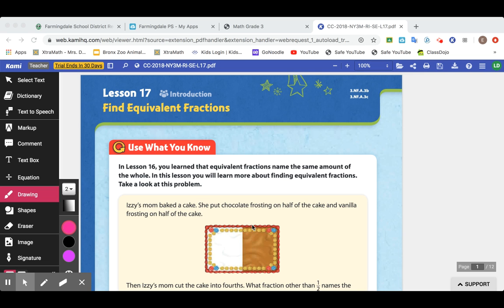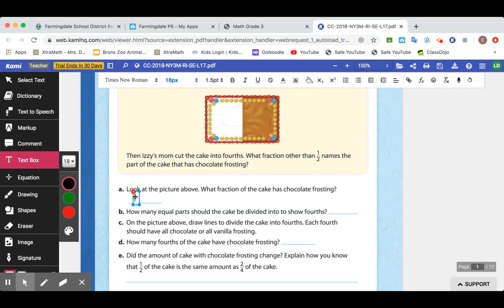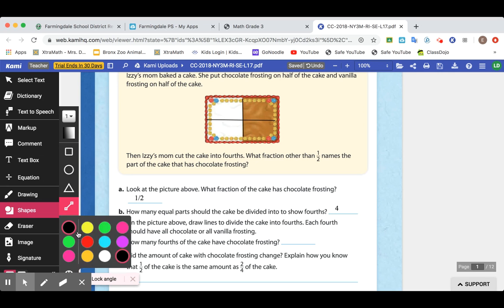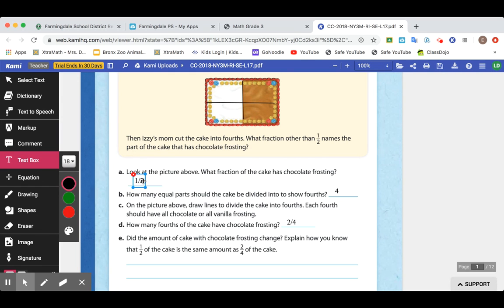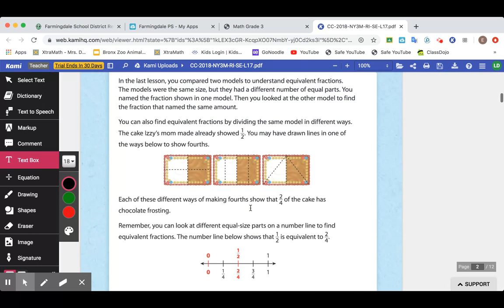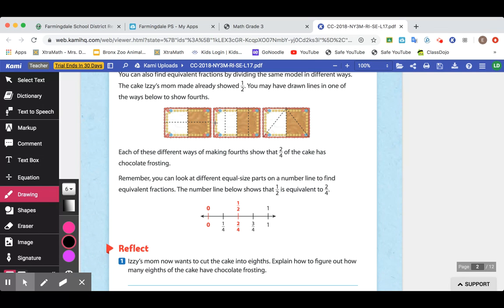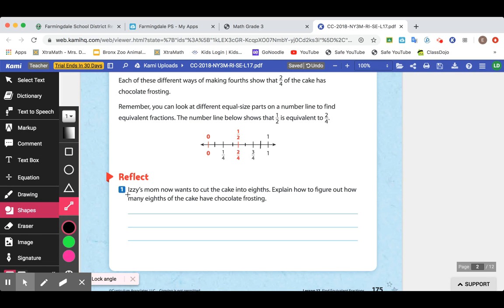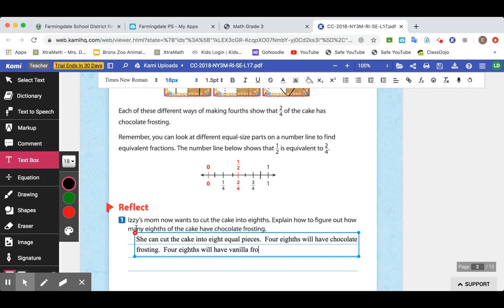Math Ready NY Lesson 17 p 174 175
Mrs DellaRocca is teaching Lesson 17 in our NY Ready Book.